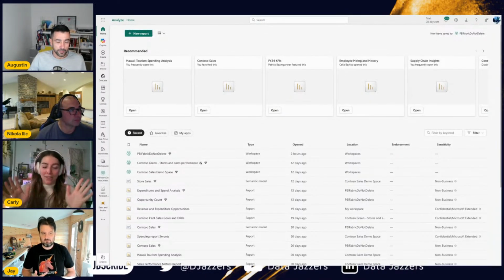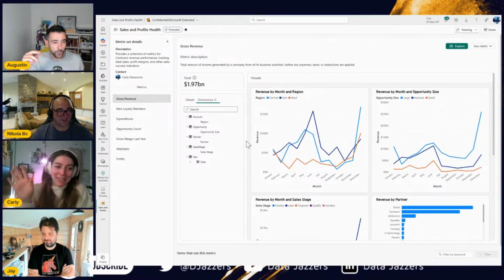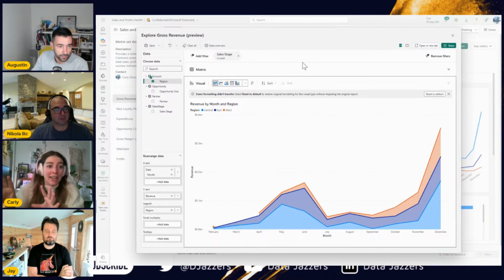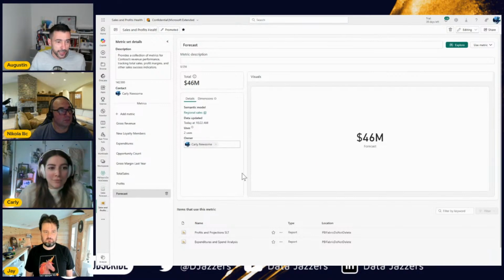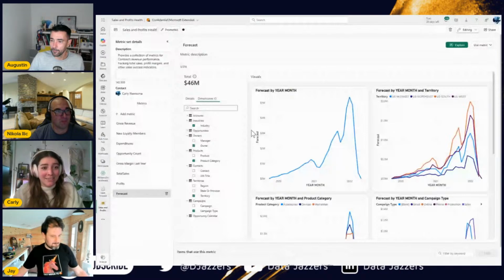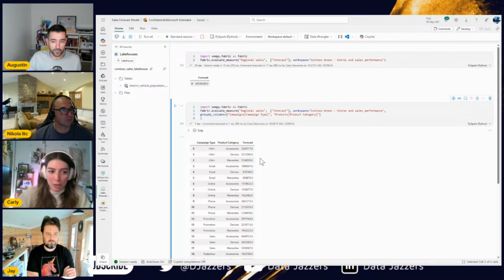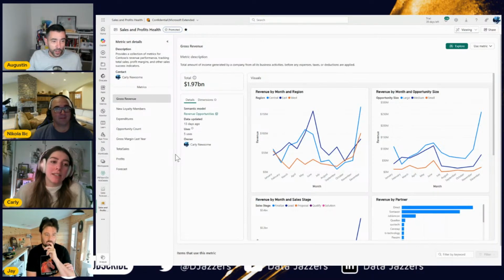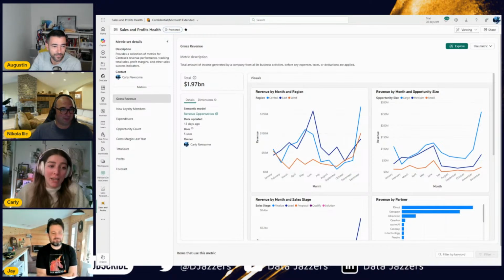DataJazzers Live from Redmond #14